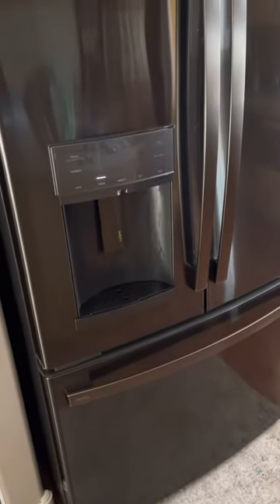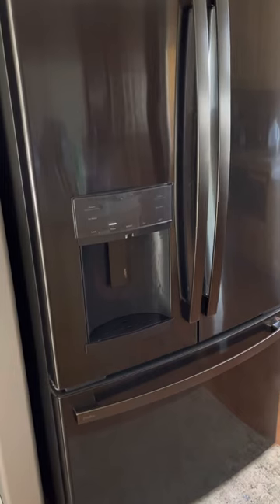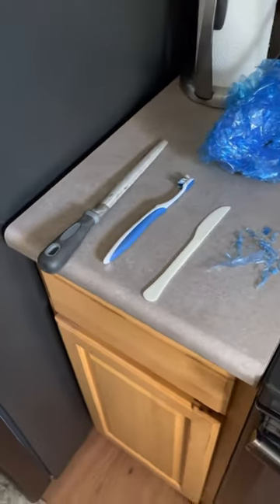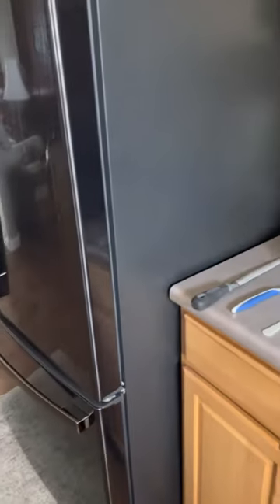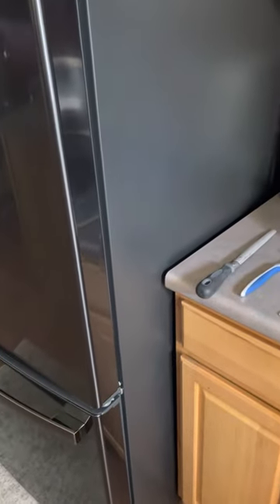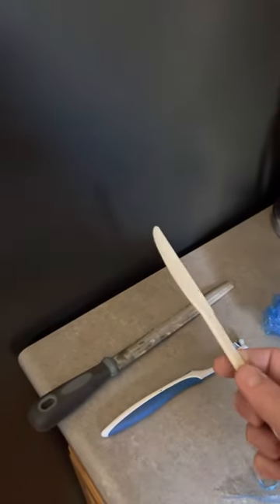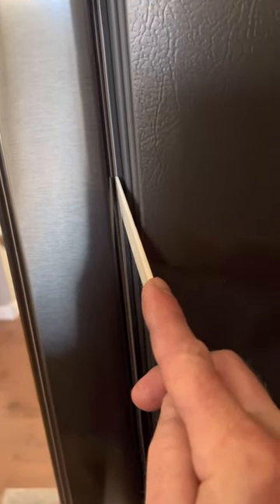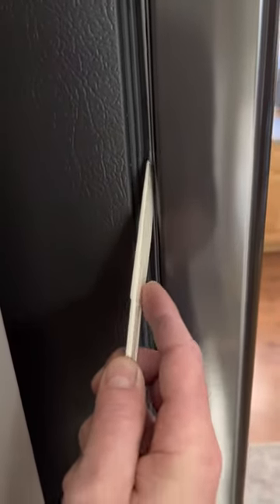Safely Remove plastic wrap on a new Refrigerator/Appliance